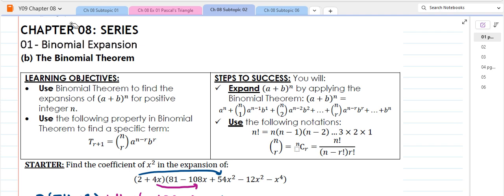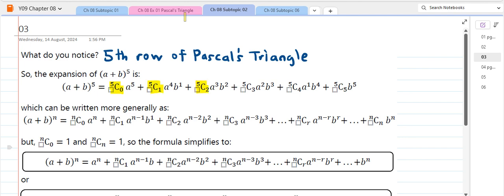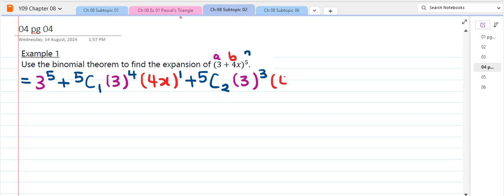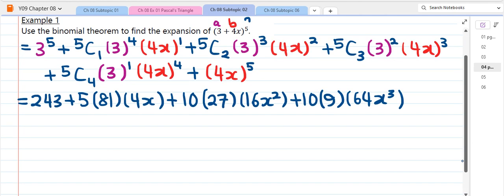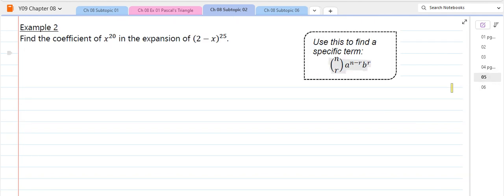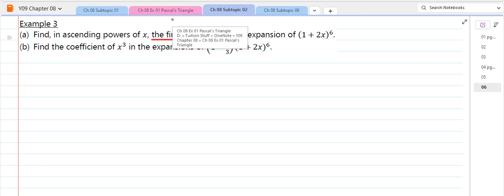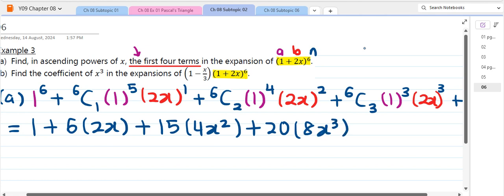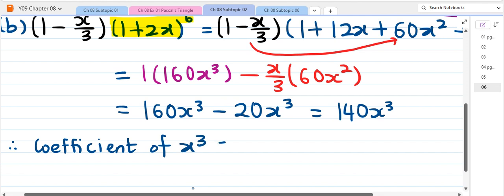02 The Binomial Theorem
This video demonstrates on using Binomial Theorem to find the expansions of binomials for positive index.